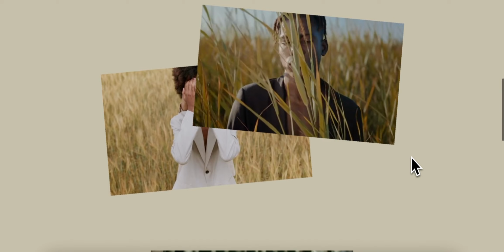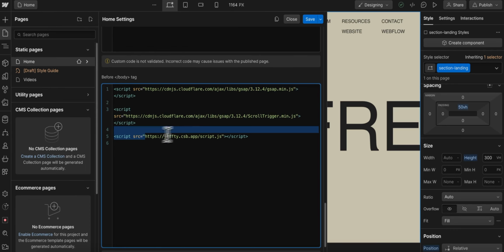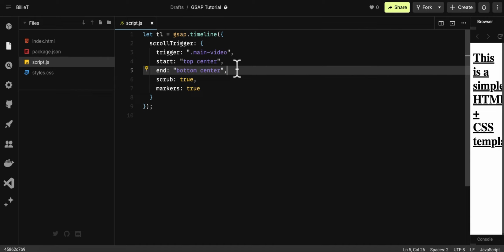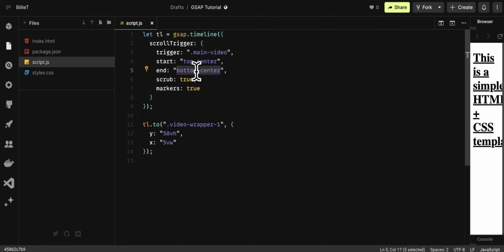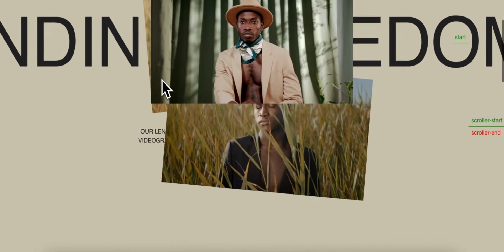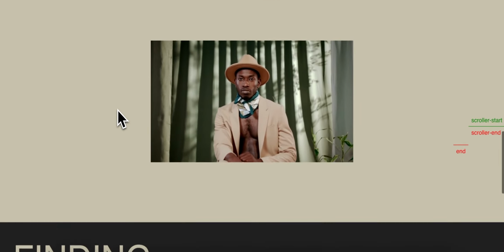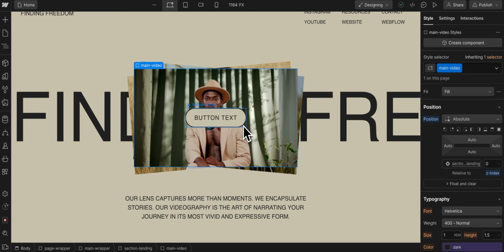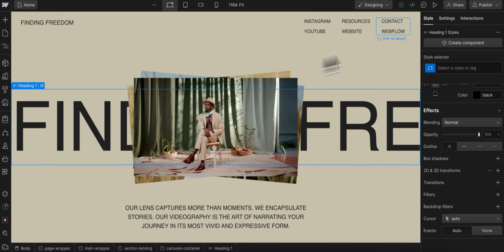GSAP & Webflow: Scroll Trigger Tutorial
Start designing using GSAP and Webflow with this easy-to-follow tutorial with a Webflow clonable and code provided.

P.S!!
1:58 I forgot to mention when adding that third link from sandbox to webflow before body tag, add the file name after the /. So for example my file name is script.js, so my link is: